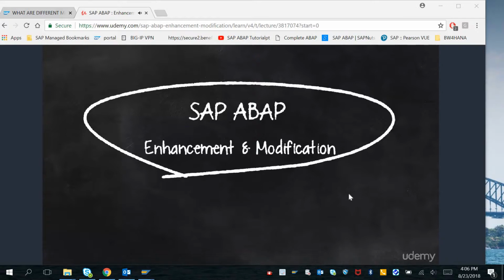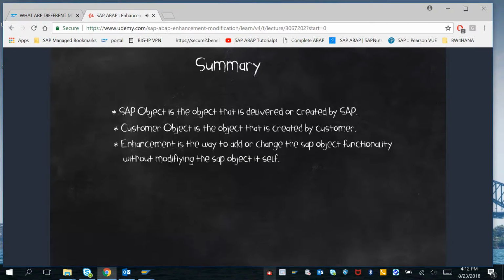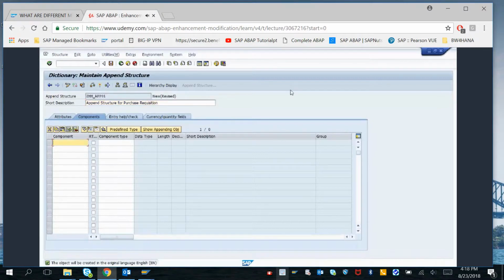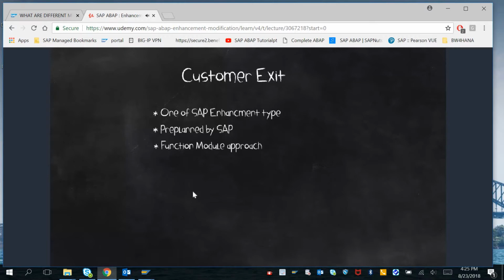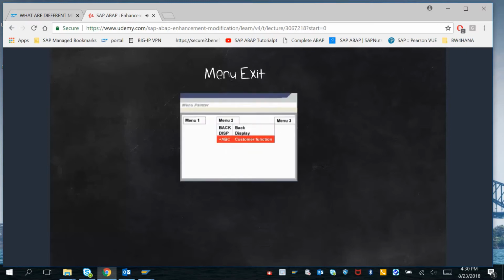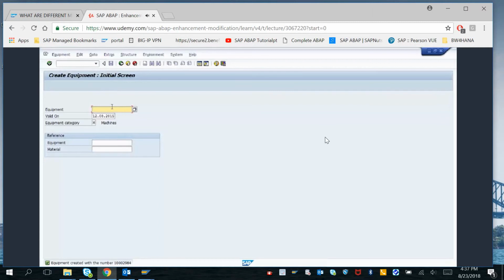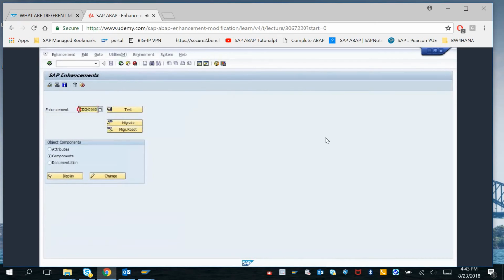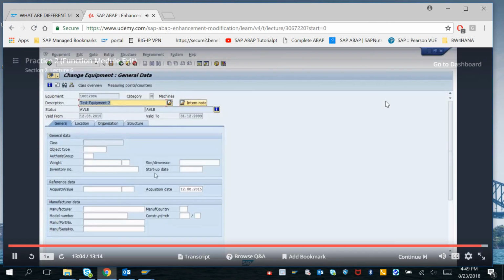Udemy Part 1 DDIC Enhancement Customer Exit Function Module Exit